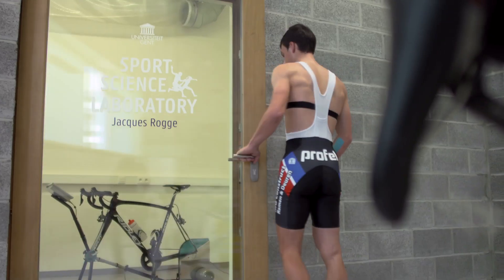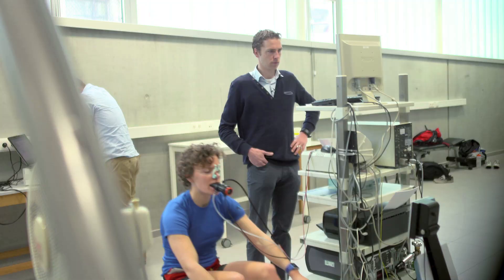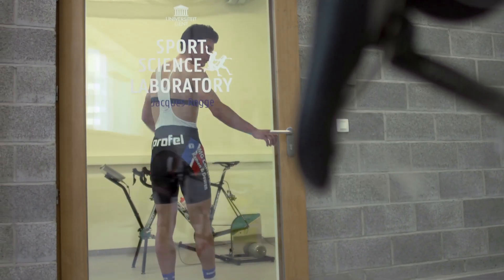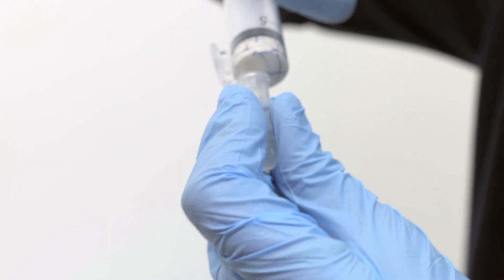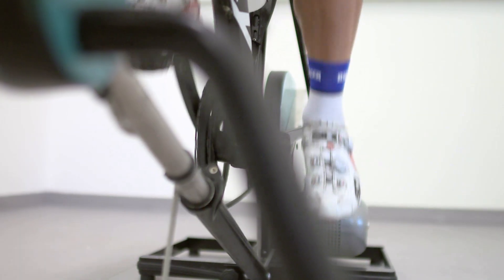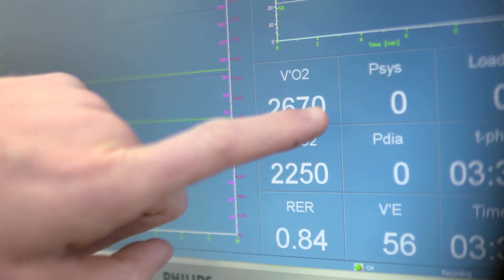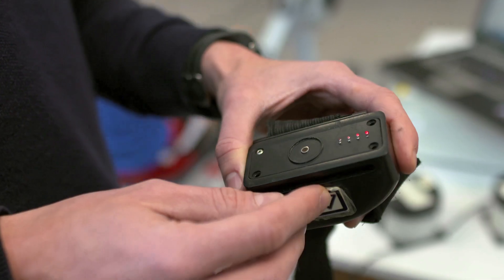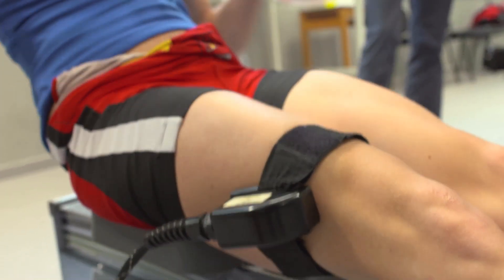How does exercise physiology help athletes? | Gillette World Sport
Have you ever wondered how athlete's make marginal gains and use science to improve their performance? World Sport visits Ghent University for a lesson in exercise physiology and how athletes and their coaches can benefit from expert advice.